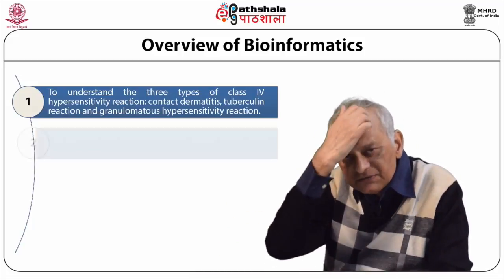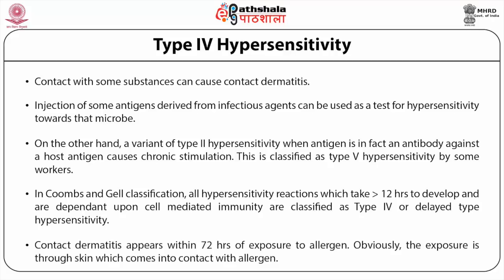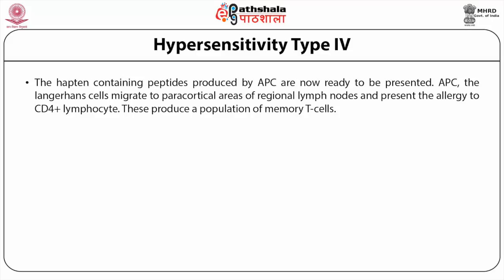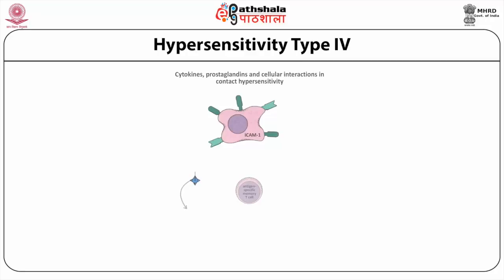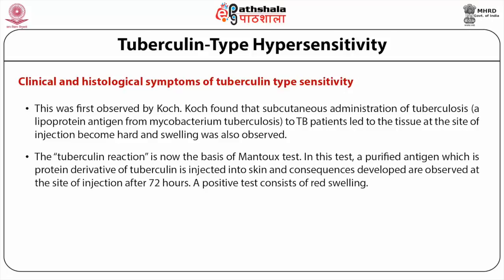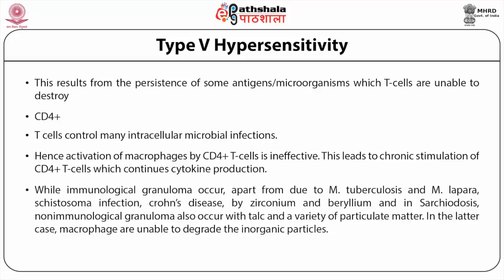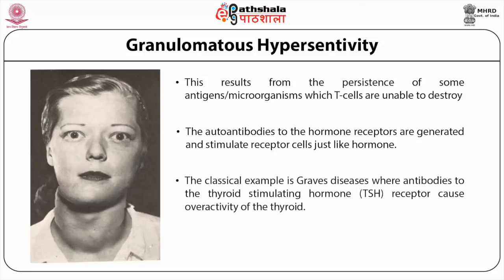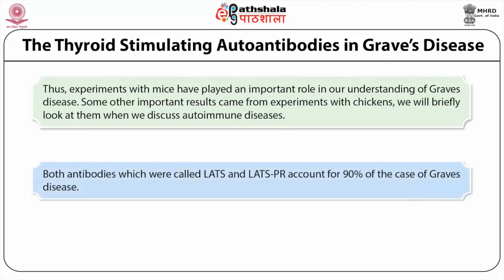Hypersensitivity IV and V